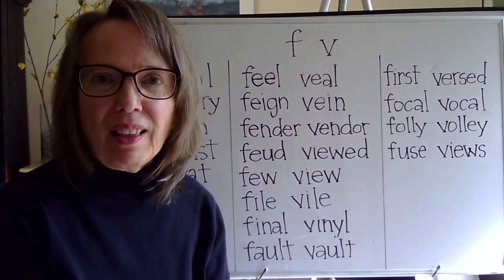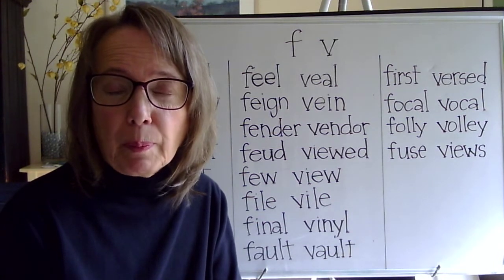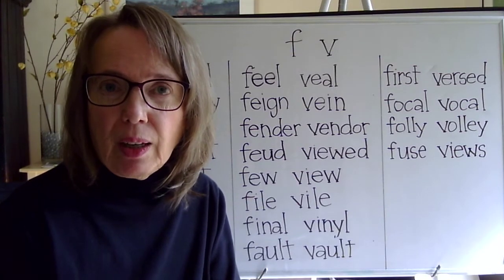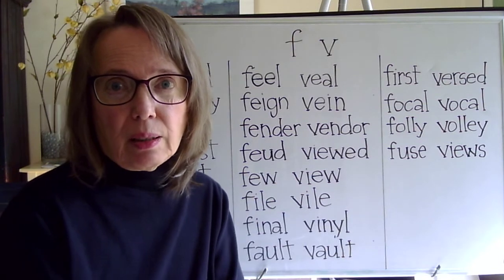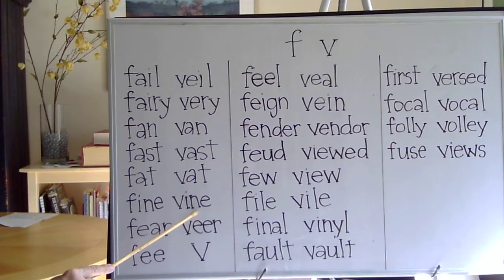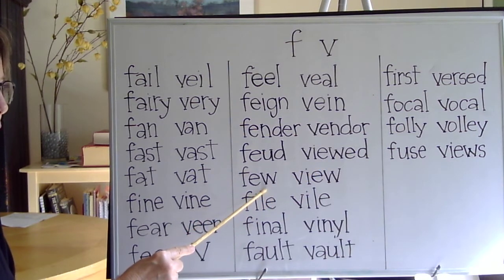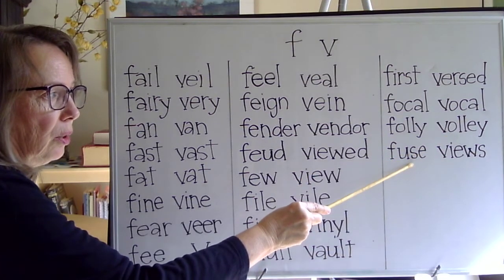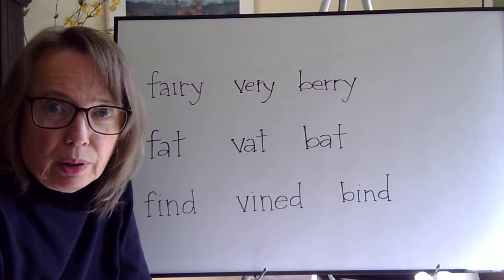f and v (initial) WHAT ARE THE PROBLEMS?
See and hear minimal pairs, practice exercise, also.